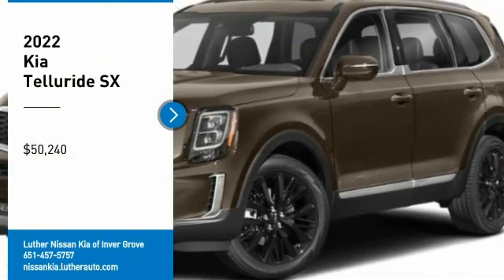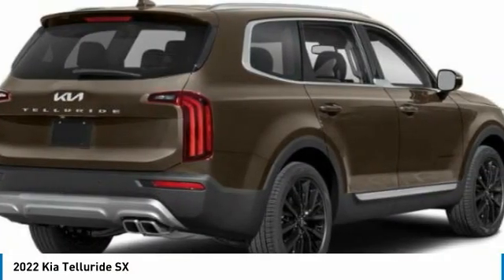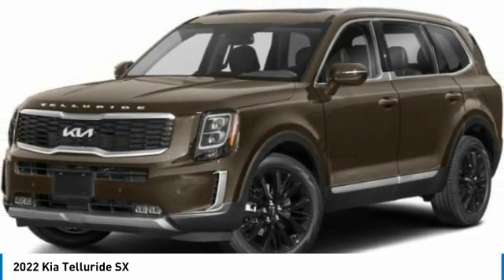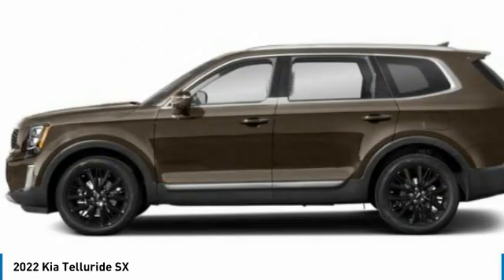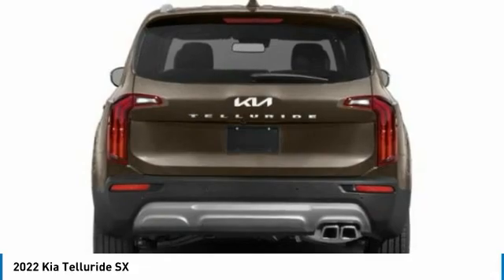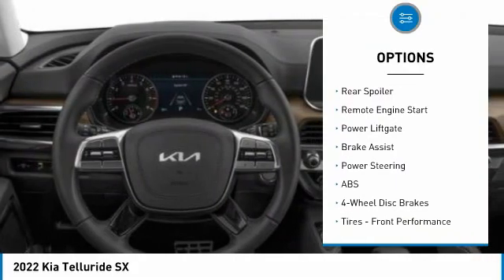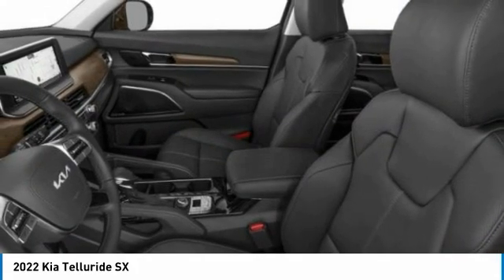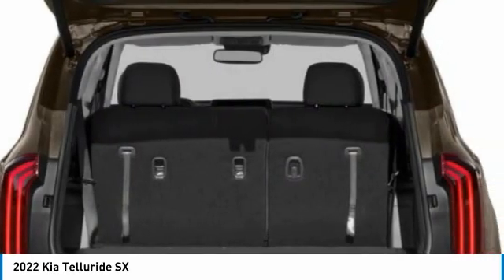2022 Kia Telluride Inver Grove Heights,St Paul,Minneapolis 24893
2022 Kia Telluride SX

Don't miss this 2022 Kia Telluride. It's equipped with great features. You'll want to take this sport utility home. Make a great choice today.